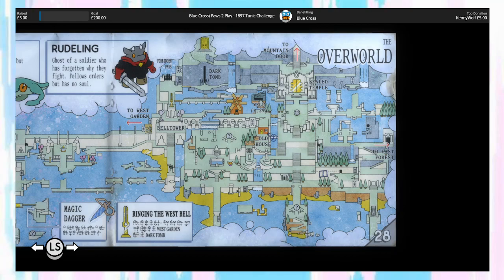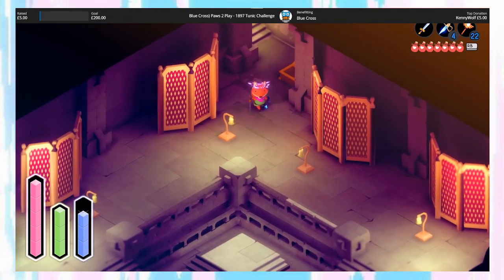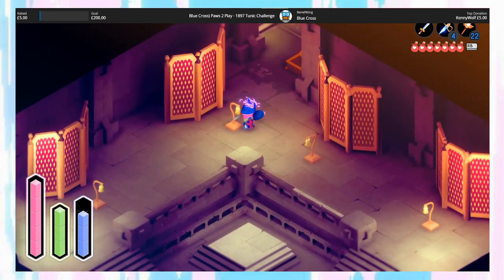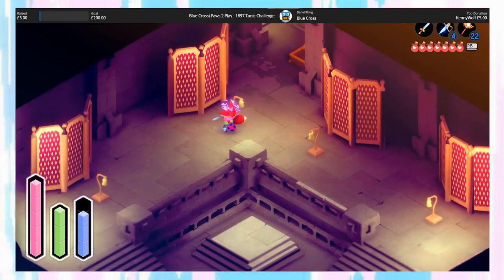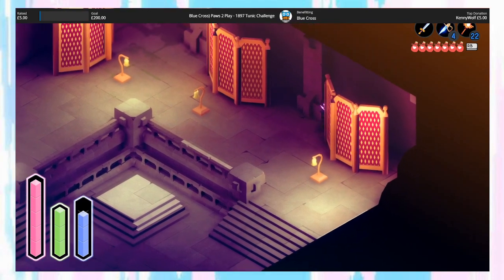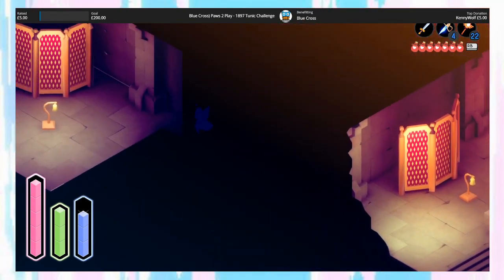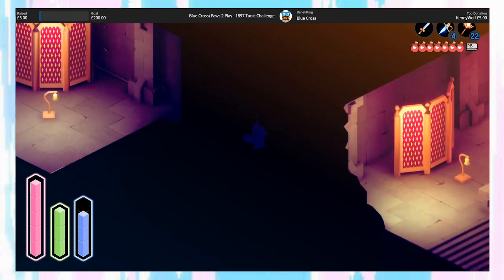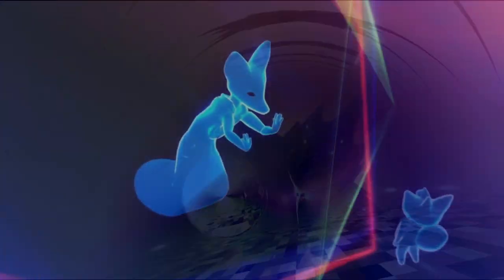Tunic) Customisation Room Guide - Fashion Maketh Fox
'Now lets get cuter!' ~Loki

Loki Intro/Outro: @radiodoq (Loki Wink) / @JackalBunny (Loki blep animation)